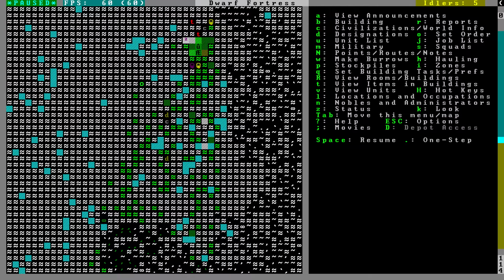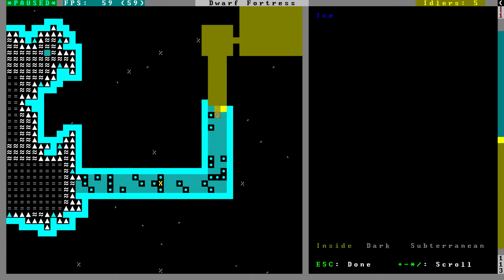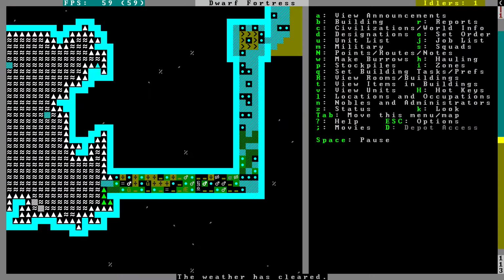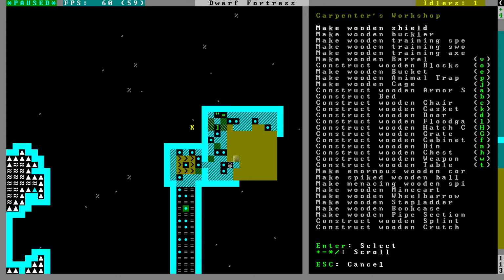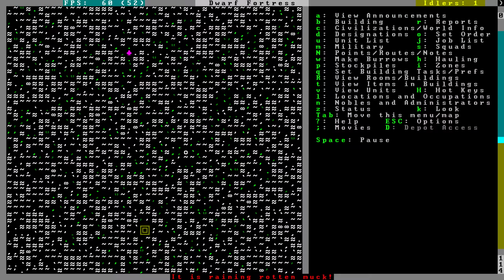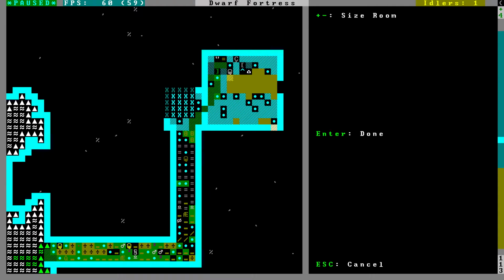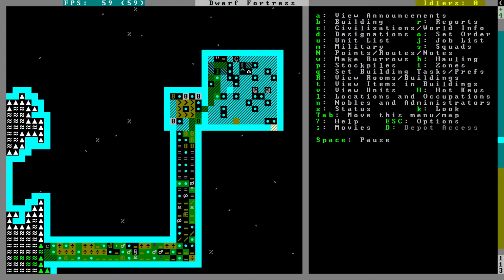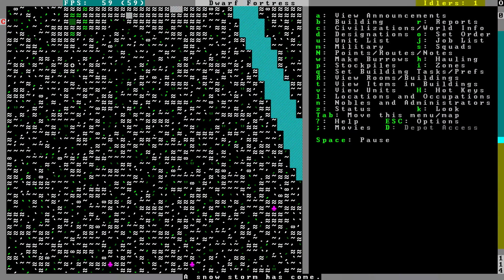Episode 2: The Road Of Vomit -- Dwarf Fortress: The Blizzard of Burying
Let's Play of Dwarf Fortress 43.05 -- "The Blizzard of Burying"
Episode 2: The Road Of Vomit

We make big plans as we set up some temporary structures and haul in our goods, determined to push through the constant horror and nausea...